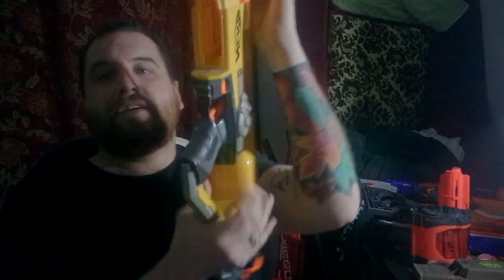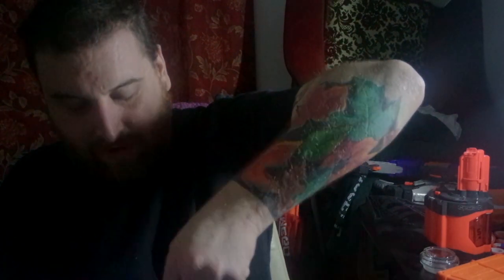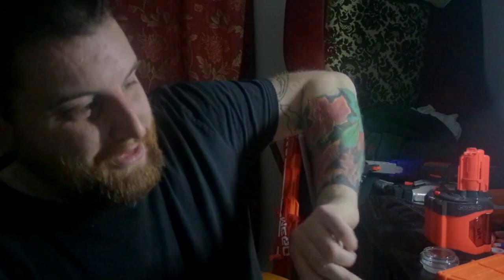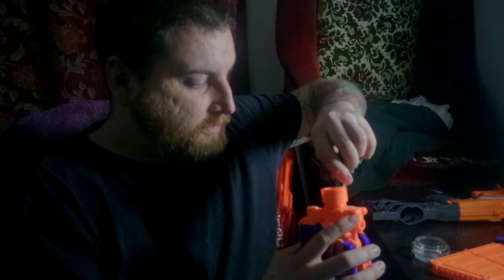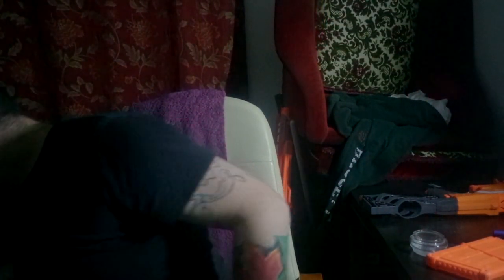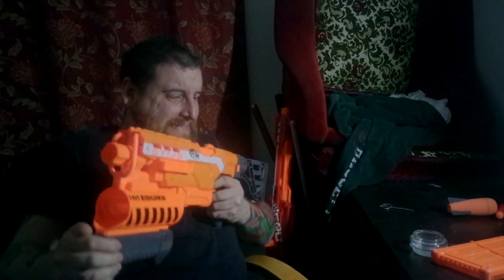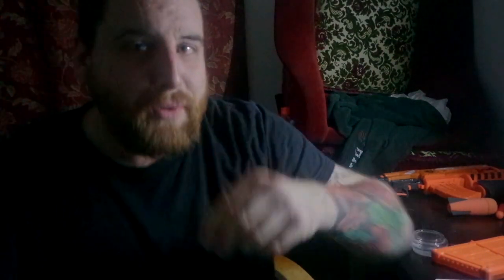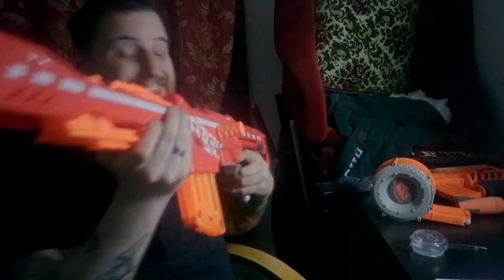PREPARE FOR NERF WAR! RE-LOAD ALL BLASTERS! | ASMR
HONOURABLY COURT A WOMAN FROM SWITZERLAND, MARRY AND THEN MAKE LOVE TO HER! Another classic, I do have new stuff if anyones interested! Reloading all my Nerf guns, from about nine years ago!